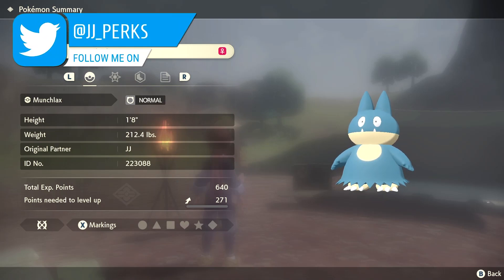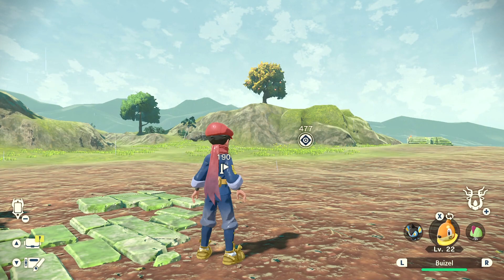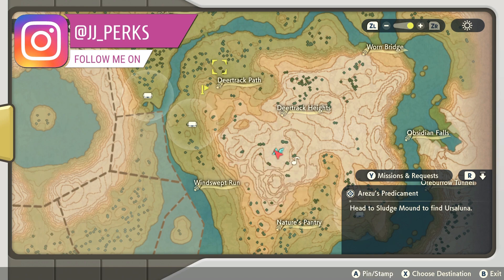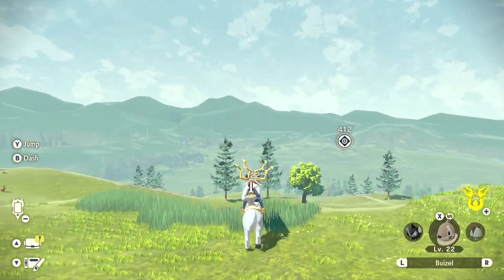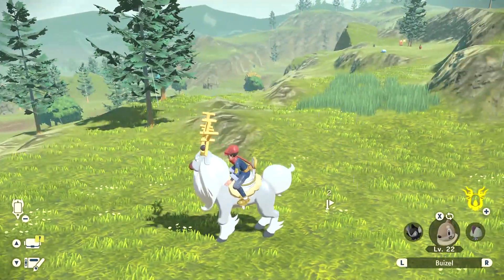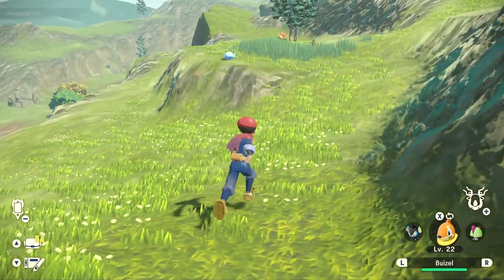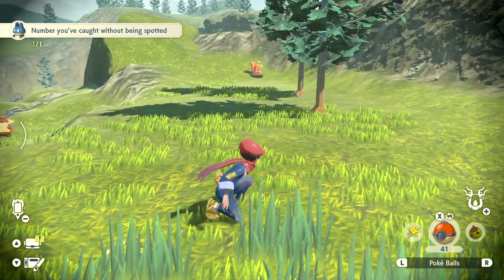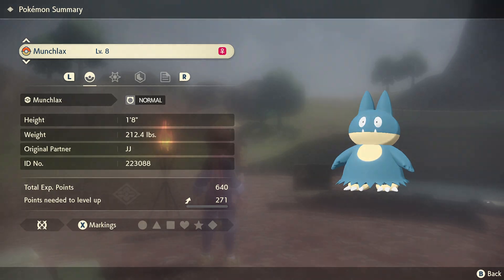WHERE TO FIND MUNCHLAX ON POKEMON LEGENDS ARCEUS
Munchlax can be found at:
-deertrack heights
-deertrack path
-snowfall hot spring